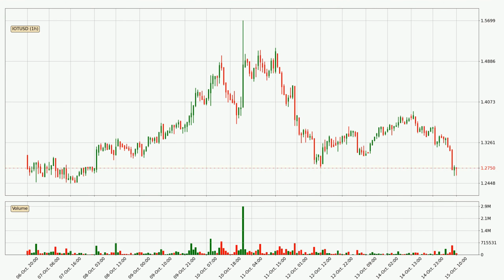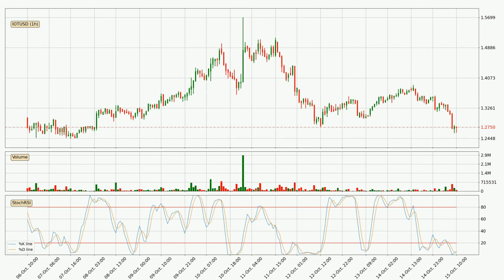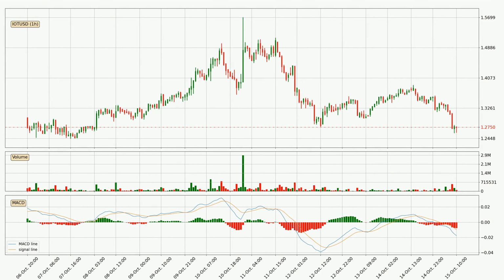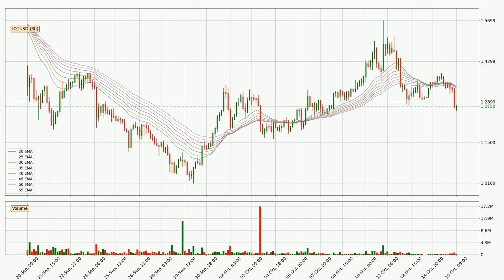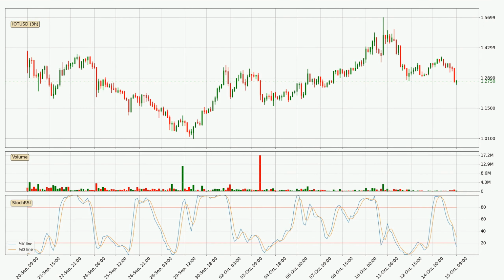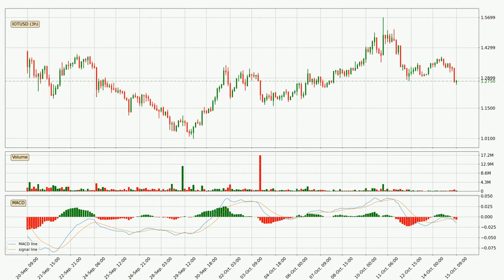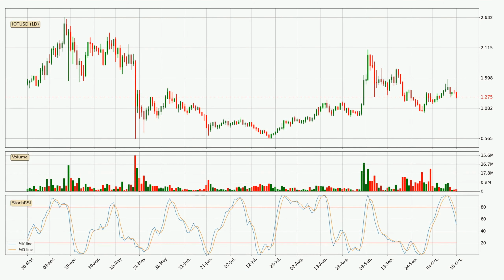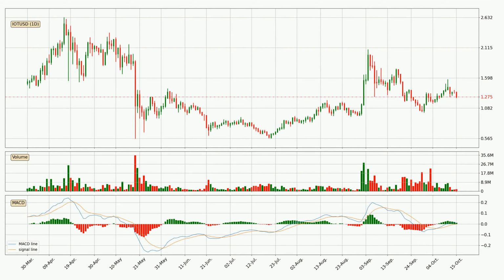Price Down With 6.8% 🔥 For IOTA. What Follows Next For IOTUSD? | FAST&CLEAR | 15.Oct.2021